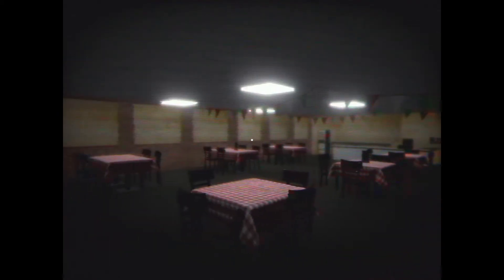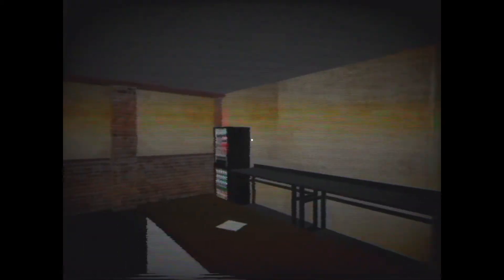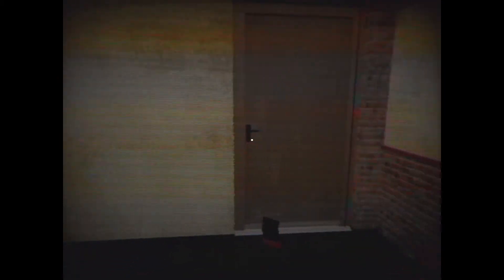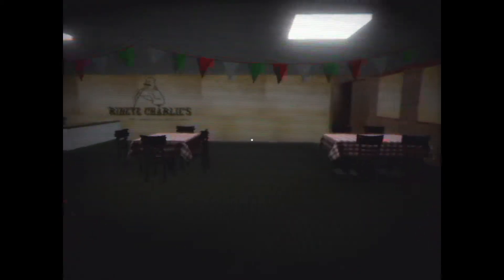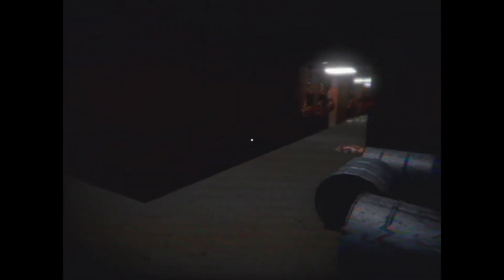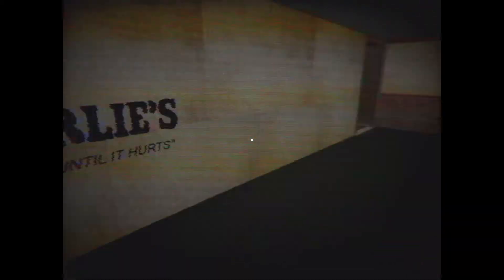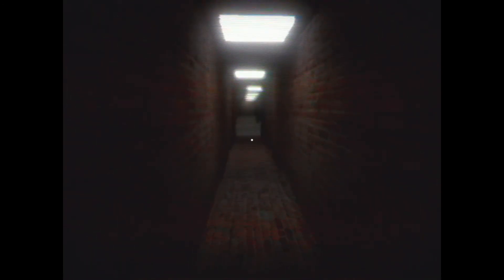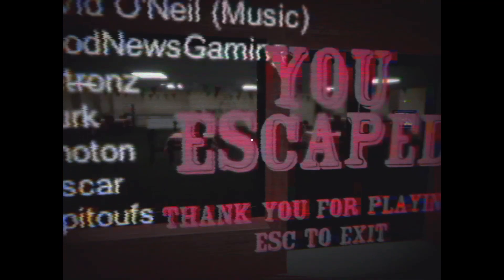Ribeye Charlies- picked a bad night to go for some steaks!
quick horror at a restaurant! was pretty goofy but actually a pretty fun game!